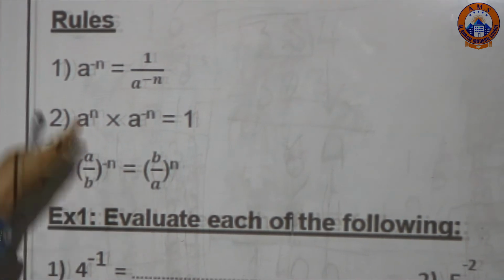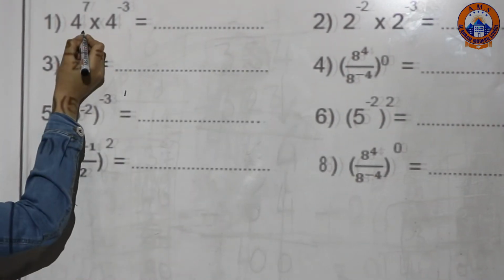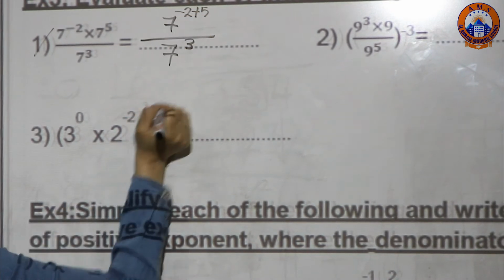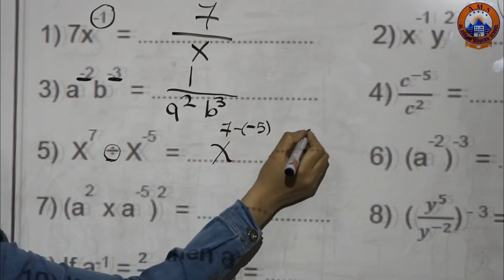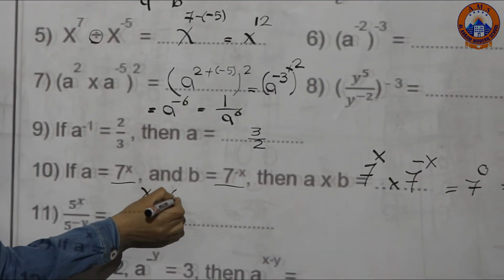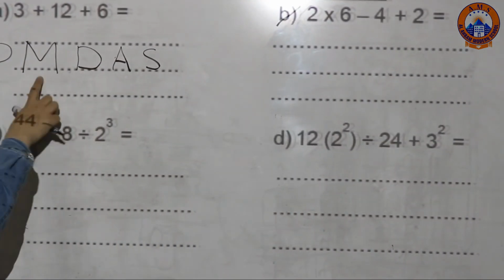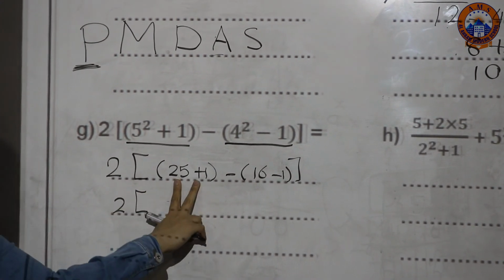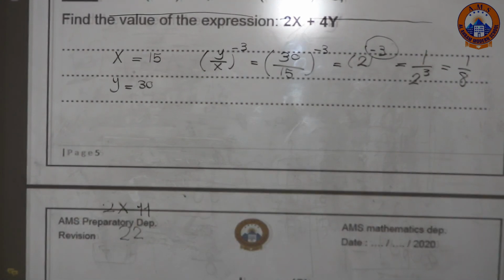(Math Prep 1 (Negative Powers